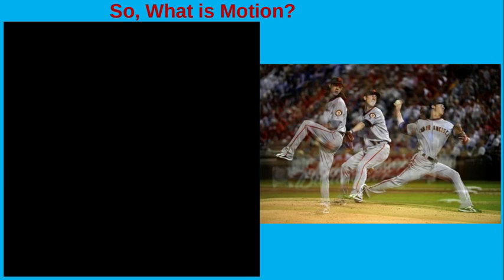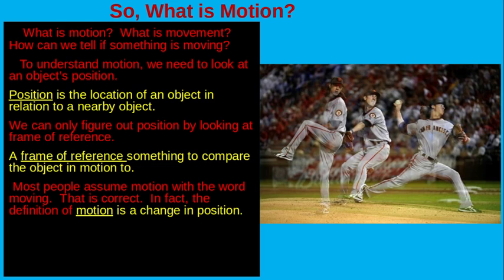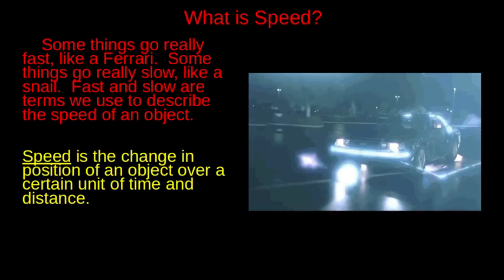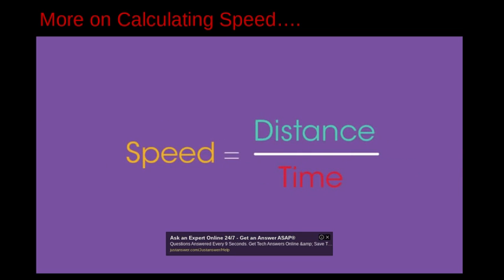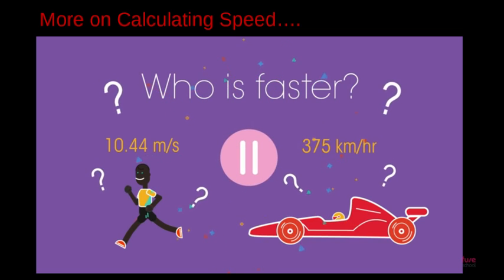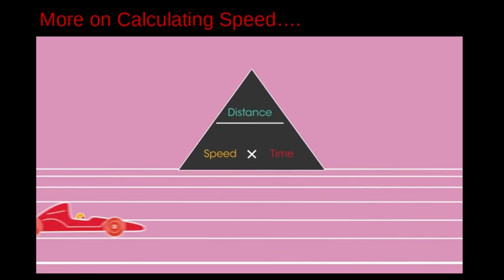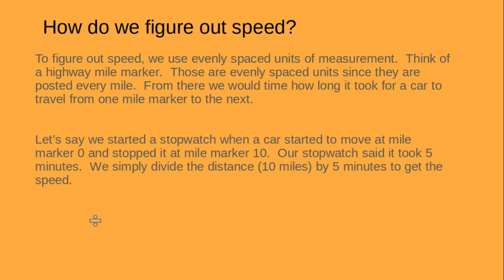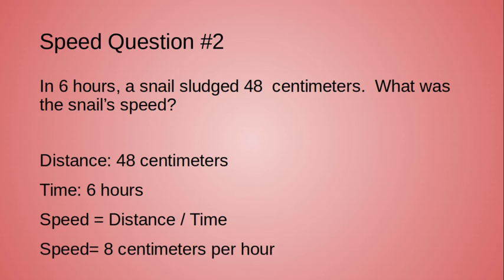Force & Motion pt 3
Force and Motion video pt 3